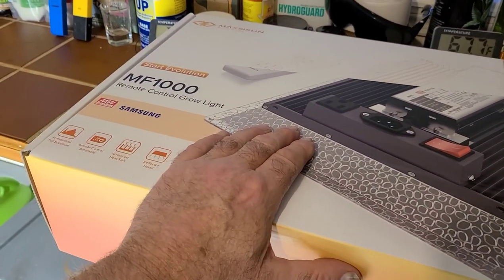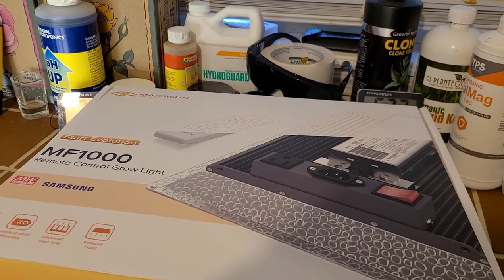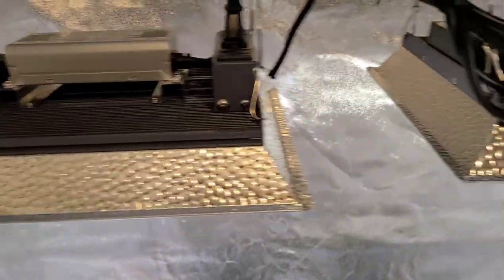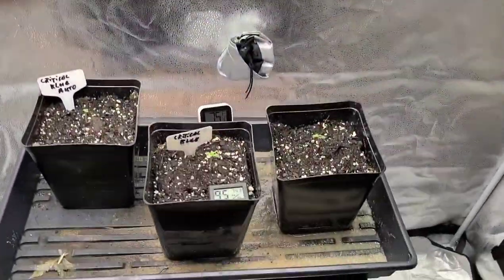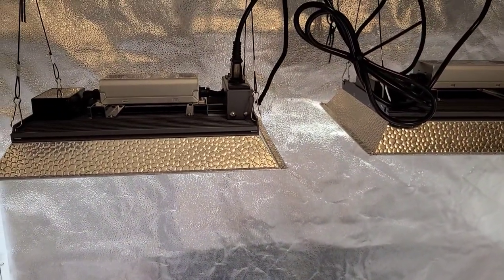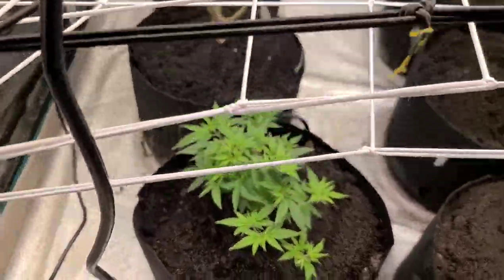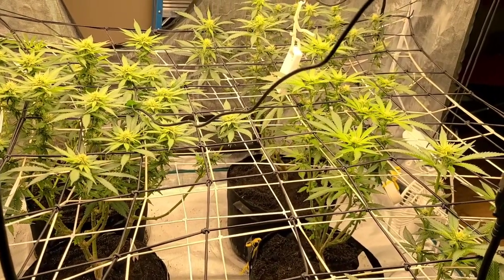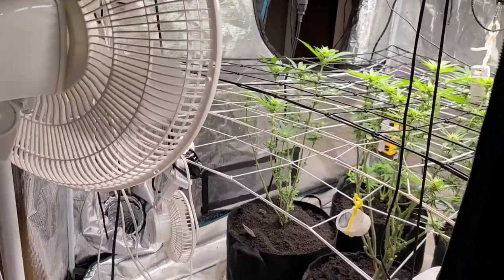MAXSISUN MF1000 DAISY CHAINED PLUS MAXSISUN 10% DISCOUNT CODES IN DISCRIPTION!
LIGHTS---CODES
MF 1000--MF1000MGR
MF 2000--MF2000MGR

PB1000--PB1000MGR
PB1500--PB1500MGR
PB2000--PB2000MGR
PB4000--PB4000MGR.